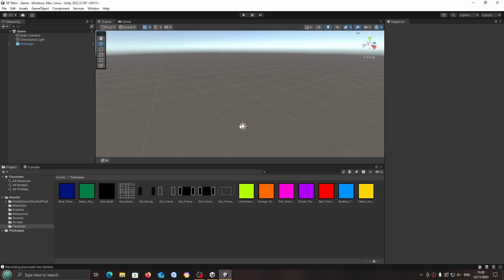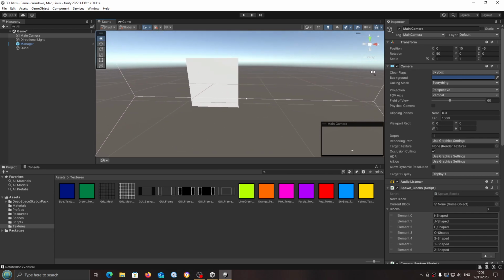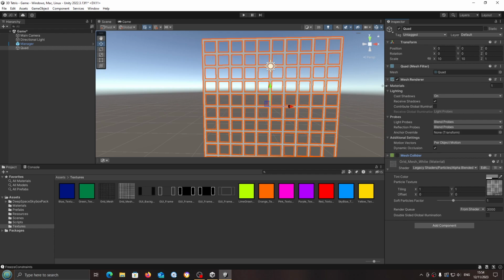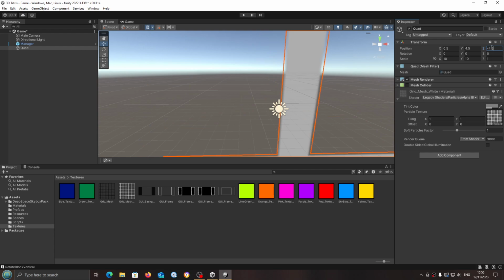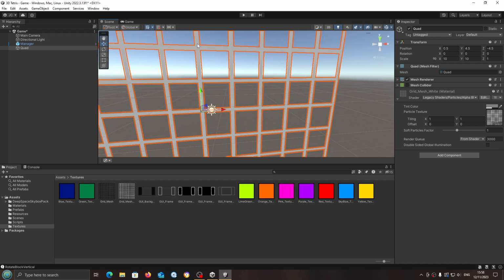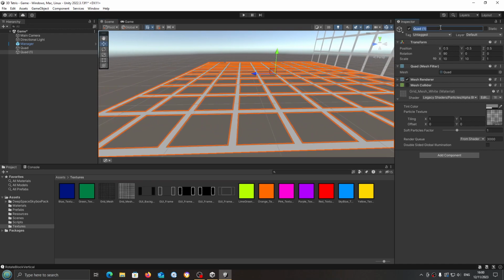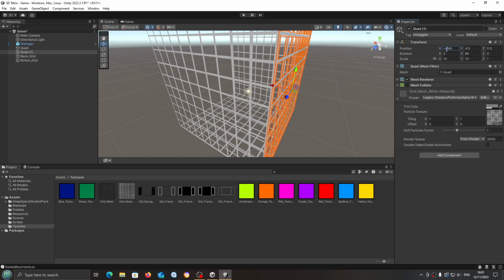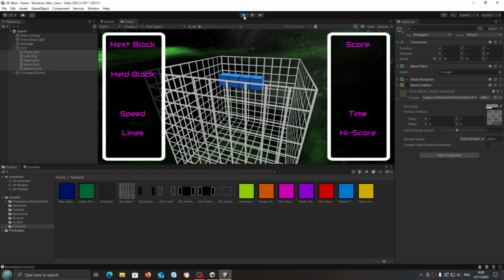Unity 3D Tetris Clone #18 Scene Setup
In this lesson we create the playable area within the scene.